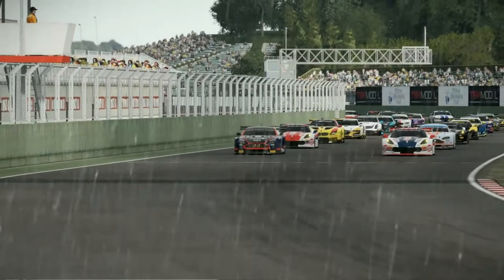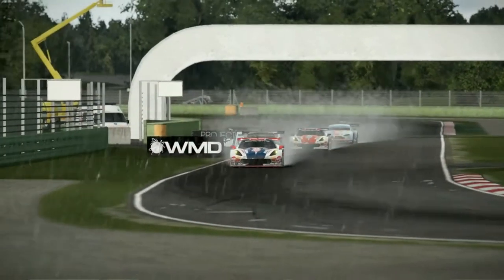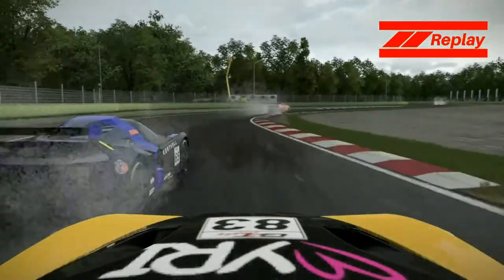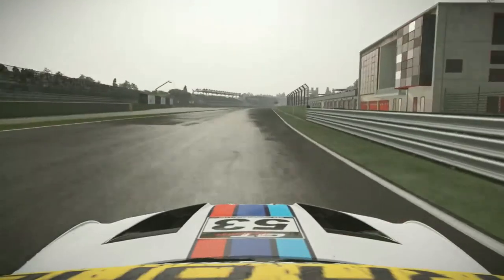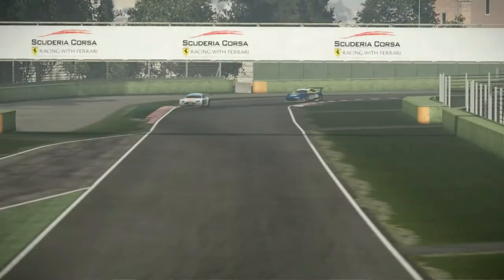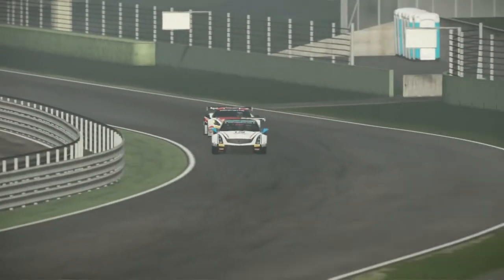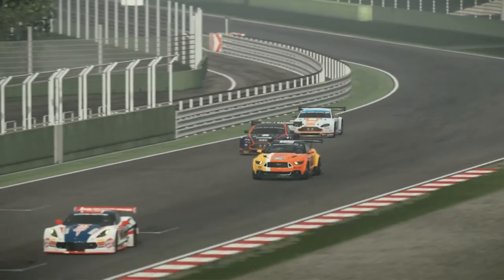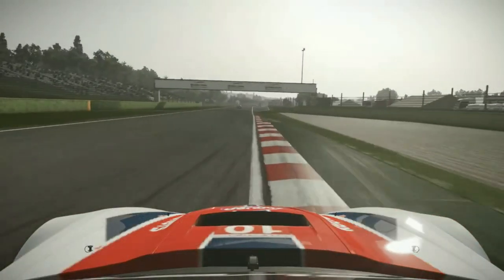Imola GT Race Highlights (Project Cars 2)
With the GT cars headed out to Imola, follow along as I and the 25 other AI drivers race in variable weather and differing strategies come about in the highlights of this hour long race! Don't forget to vote on which type of video you would prefer seeing on the info card on the top right of the screen so I know what type of content I should be producing.
(Also an exercise for voice acting, trying to find the right voice for this type of video)